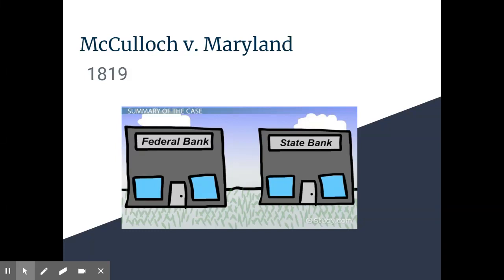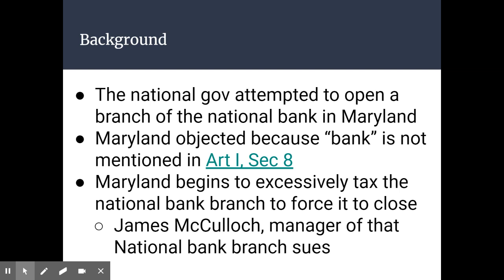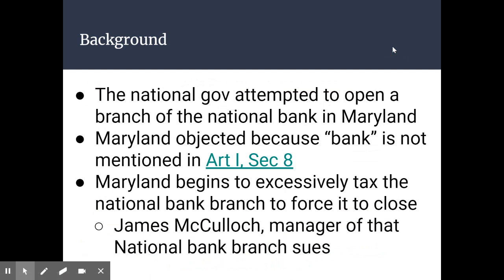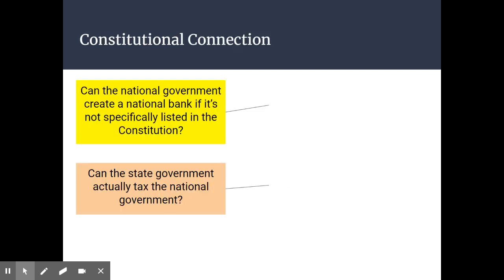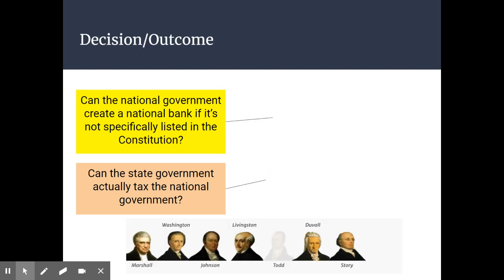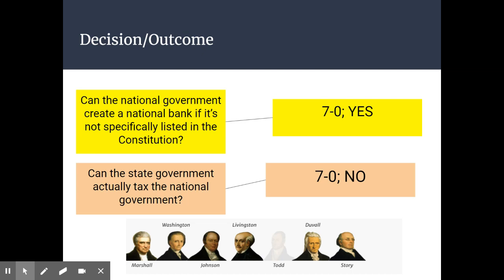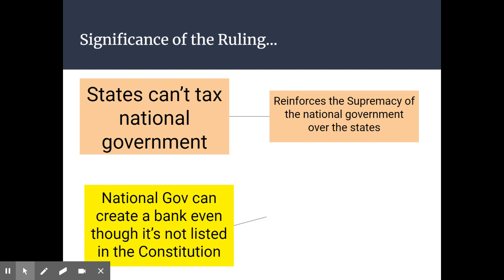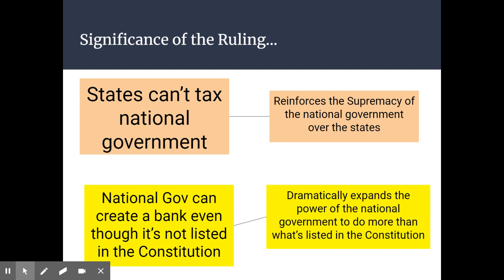AP: Overview of McCulloch v. Maryland